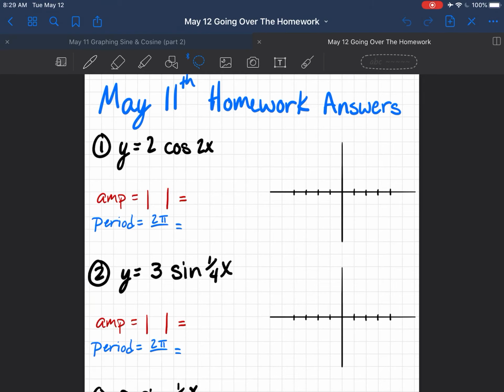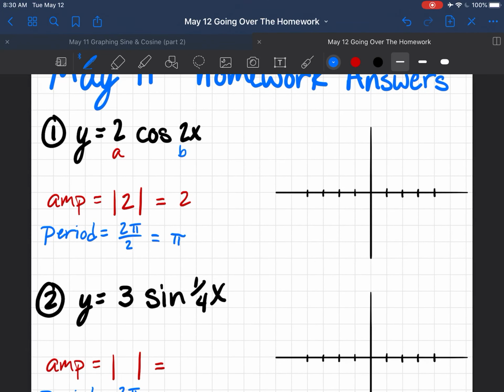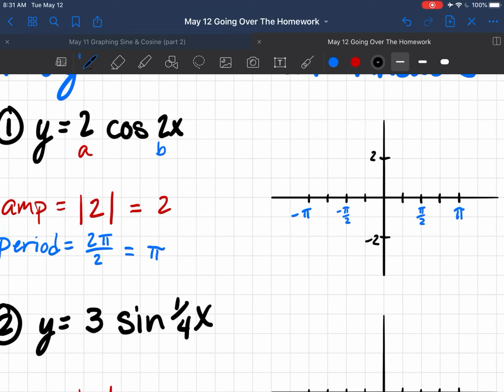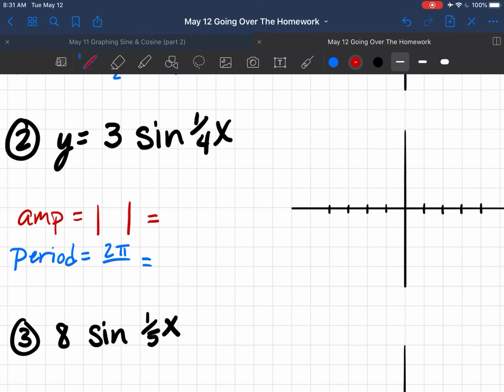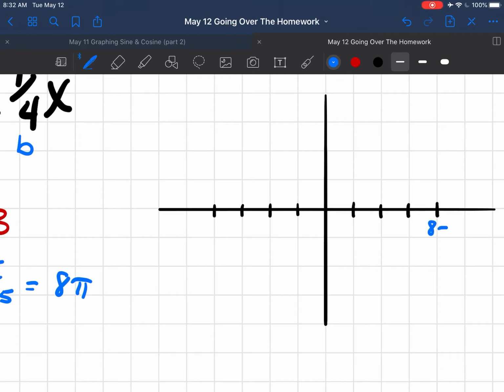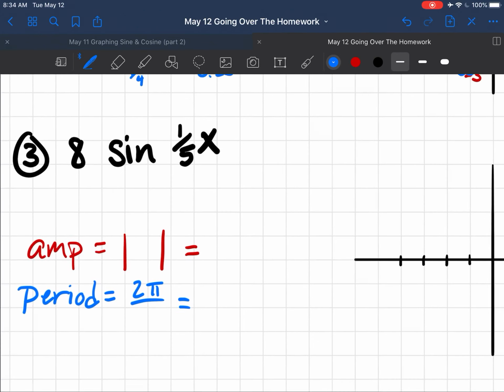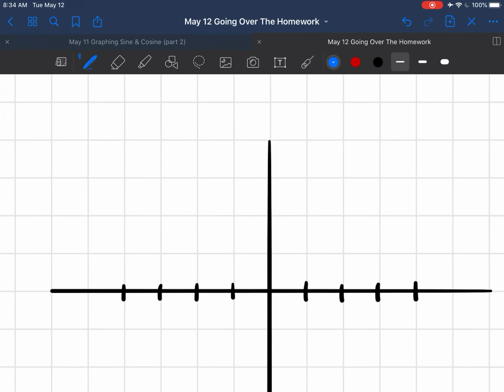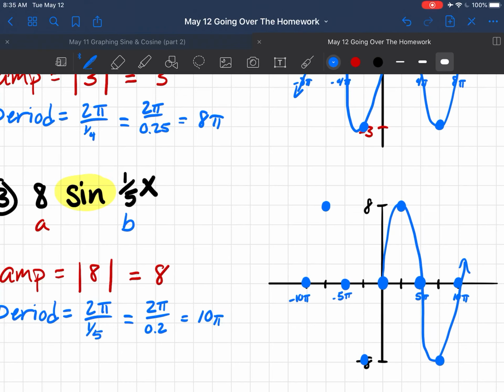May 12 Going over the homework from 5/11